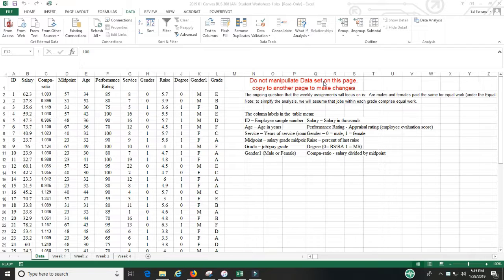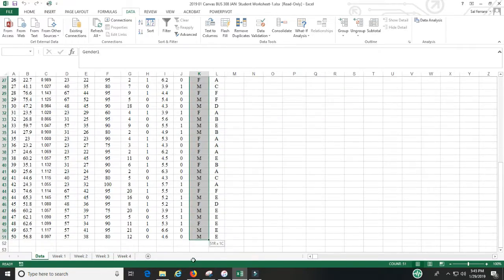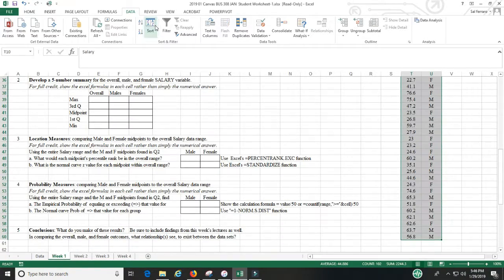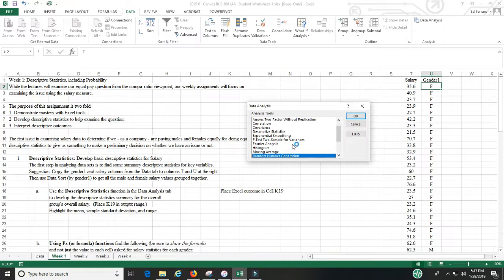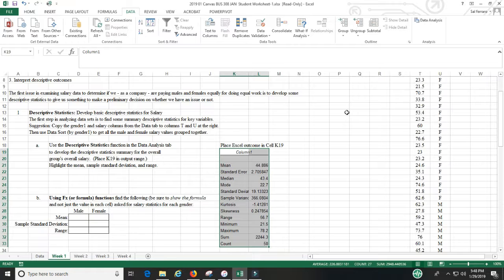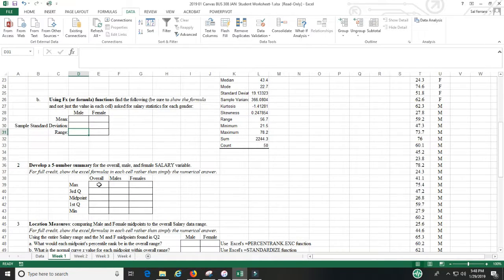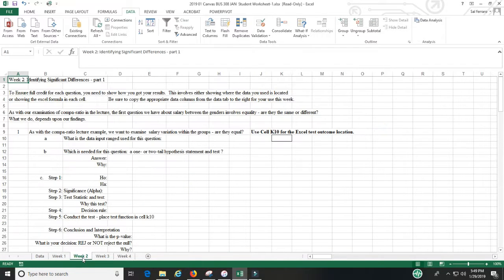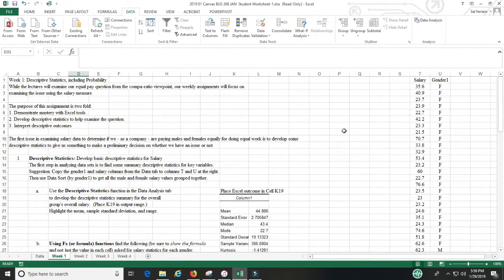BUS308 Excel overview